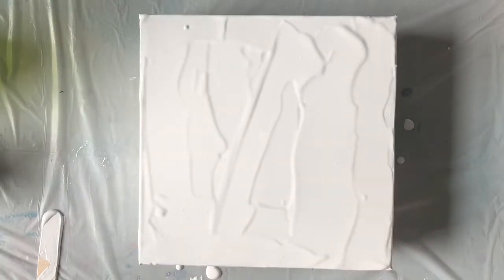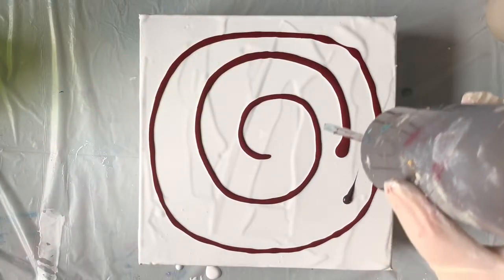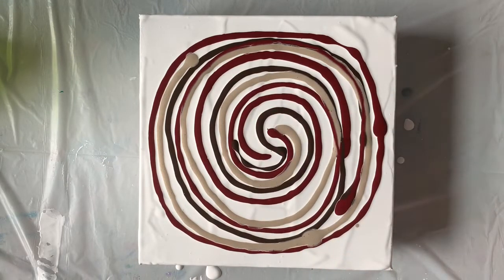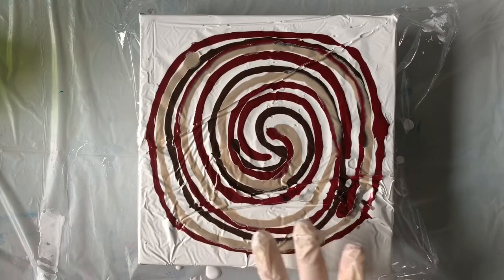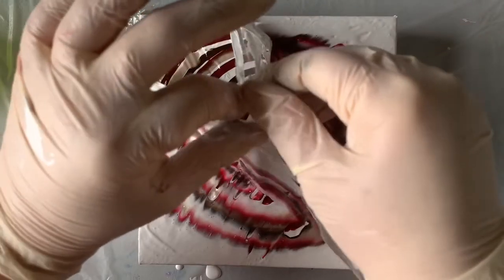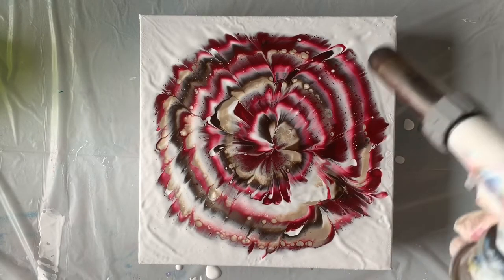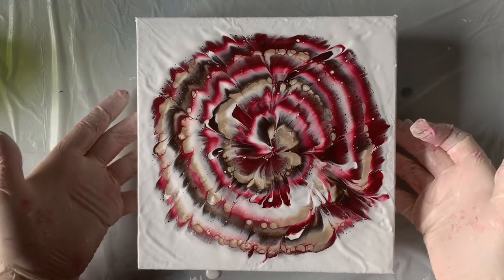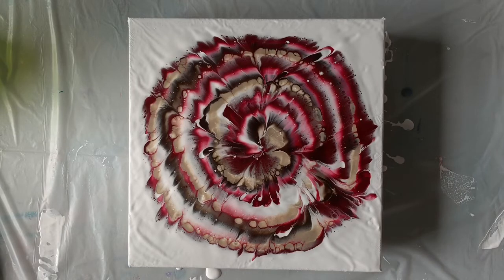Flower Dip inspired by Fiona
Still trying to get those beautiful results Fiona does 🙂